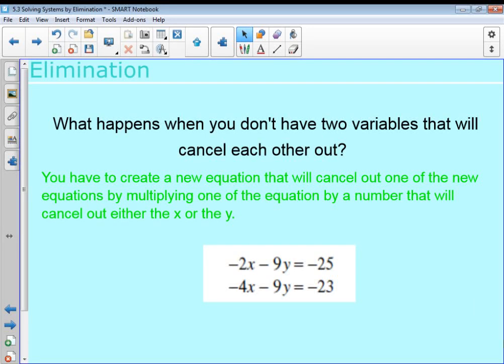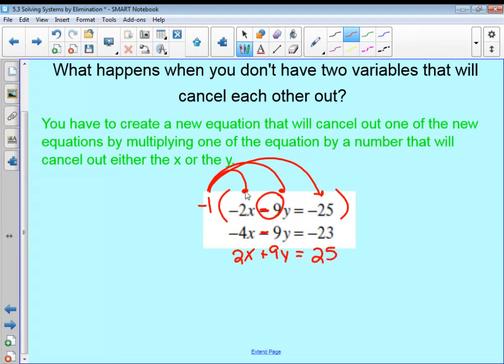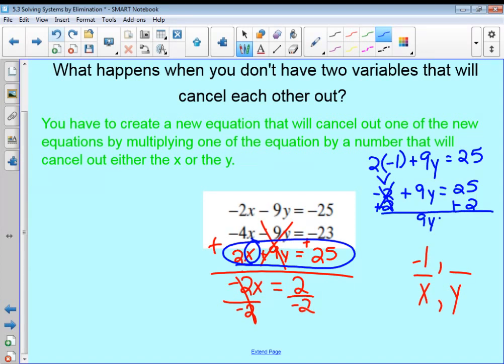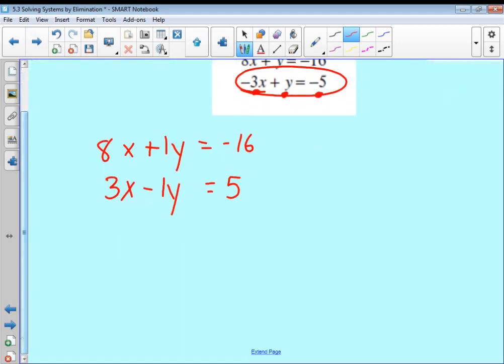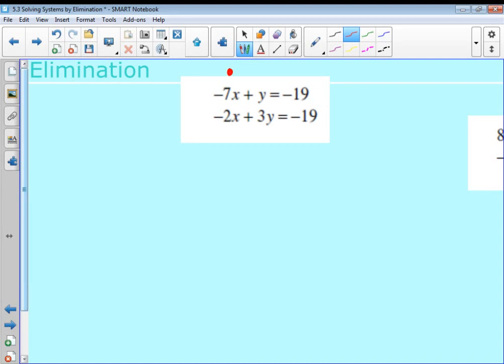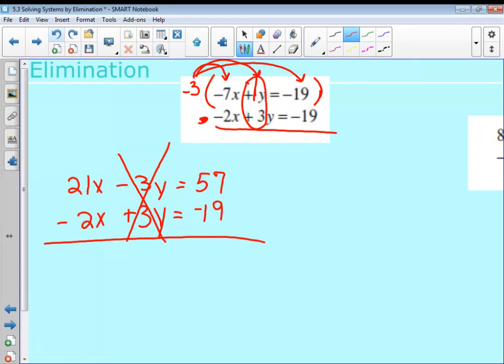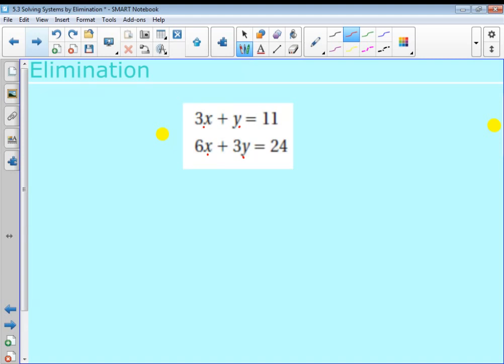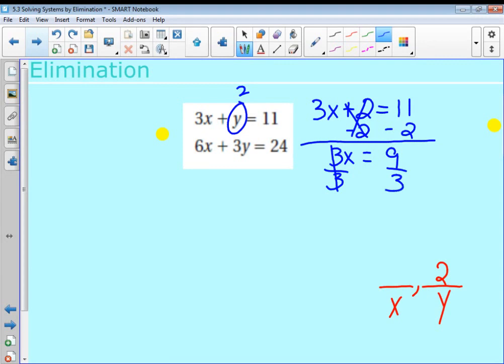8th 5.3 Elimination Pt 2 (Changing the Equations)